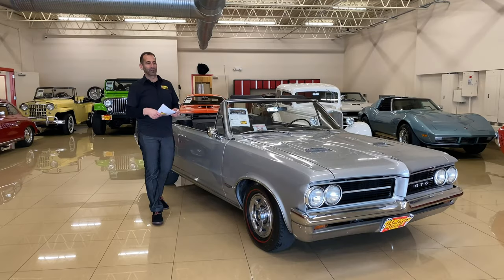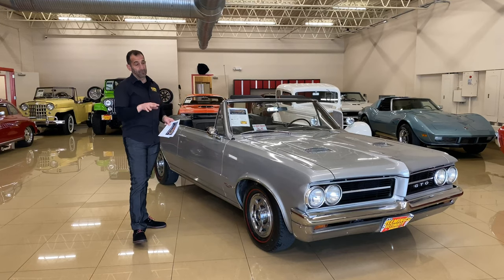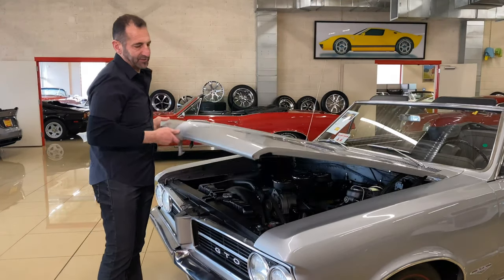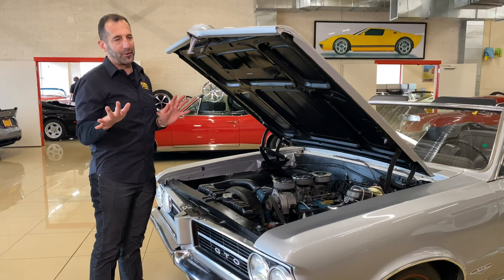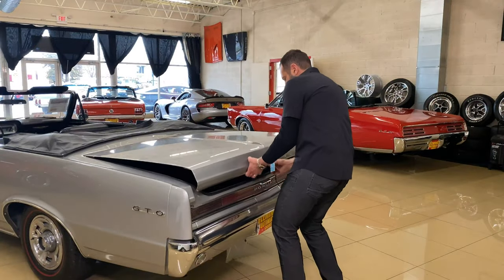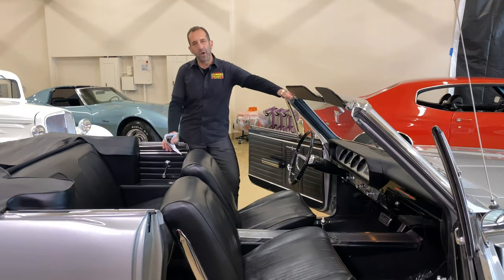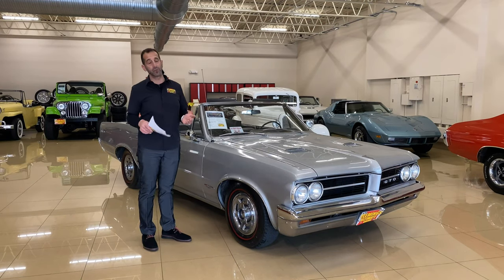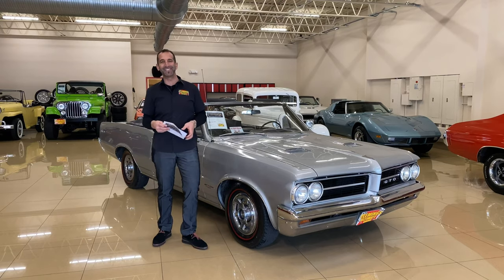1964 GTO Tri-Power Convertible walk around with test drive and exhaust sounds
Visit this vehicle's full profile for more details, photos and pricing.